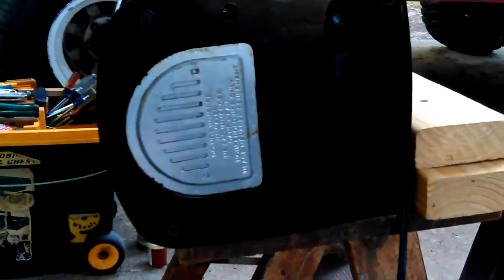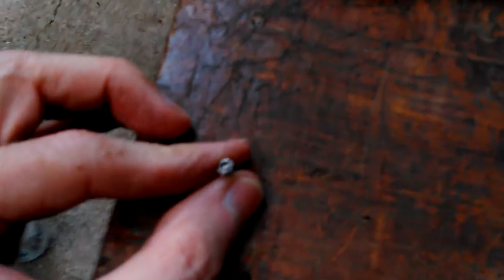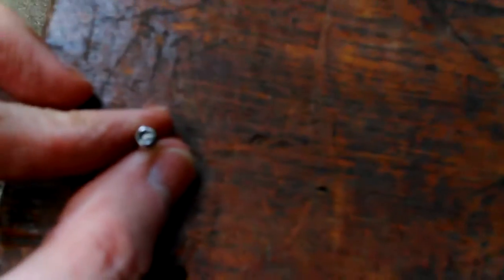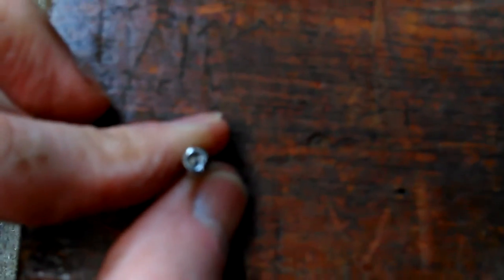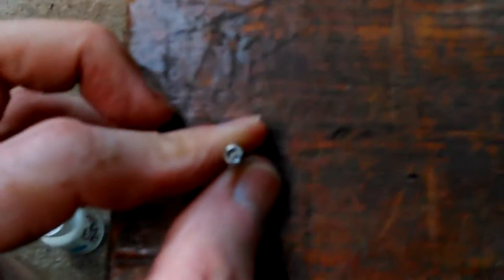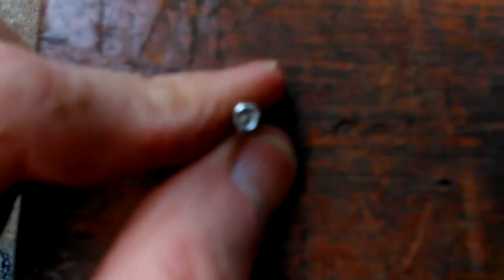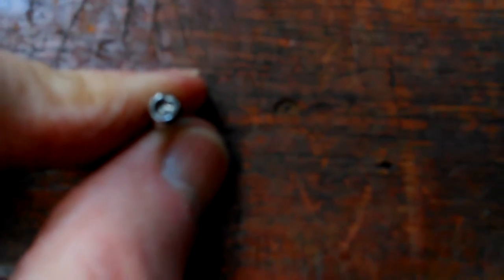VID_20160814_193232.mp4 Cuisinart Coffee Maker Repairs